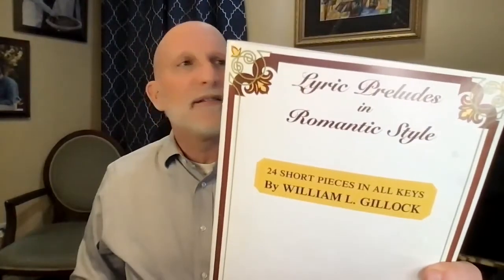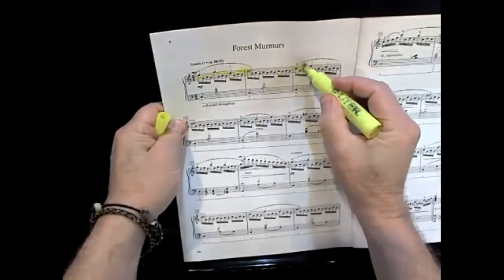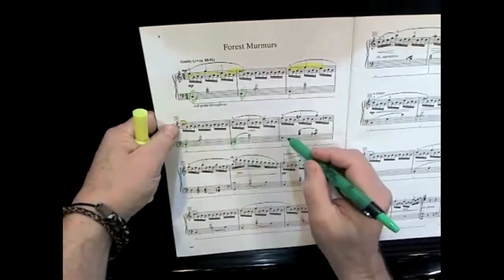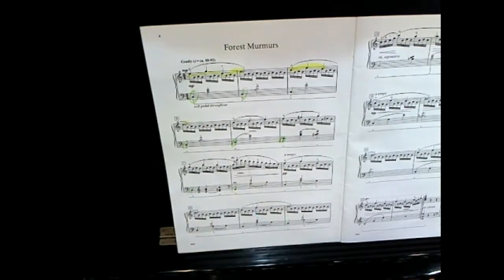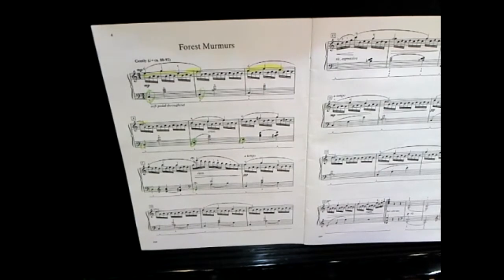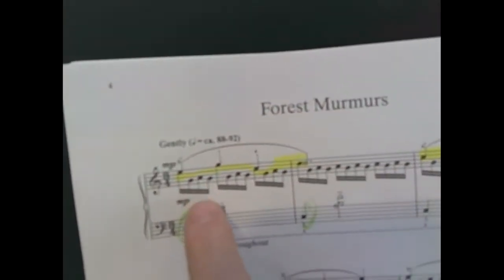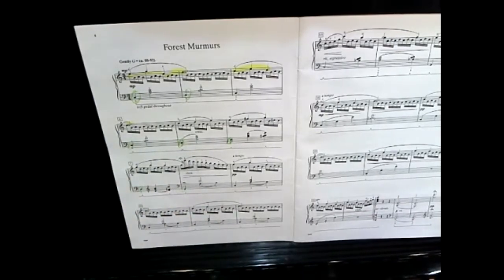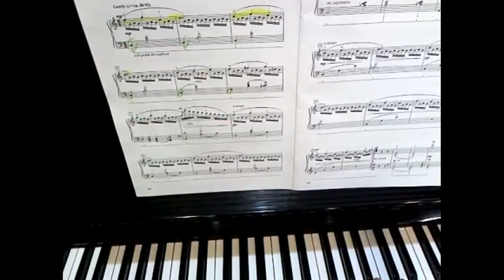Pro tip: don't learn piano pieces one hand at a time..learn it one PART at a time.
We listen to music by first hearing the melody, then the bass, and finally the harmony.  Then why would you learn to play the piano thinking about the right hand or left hand?  This will not serve you as progress into hearing and learning more advanced pieces.  Learn the musical way.